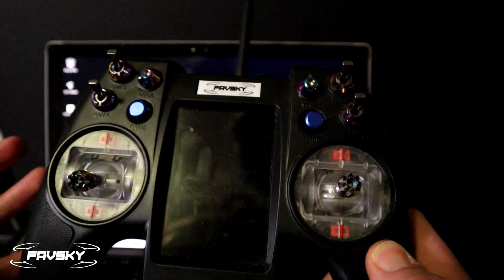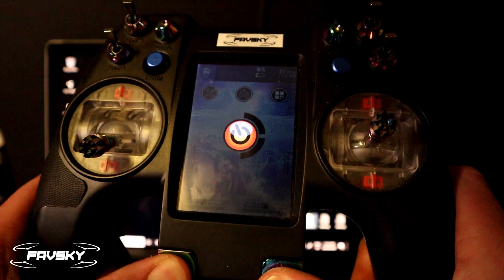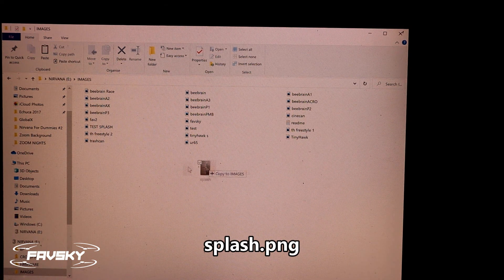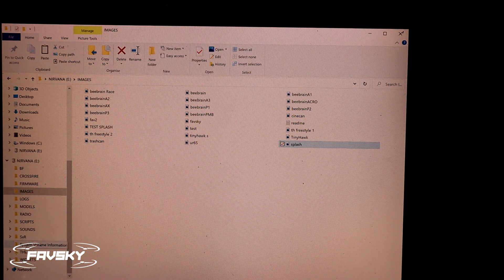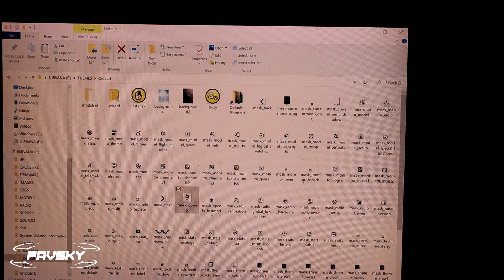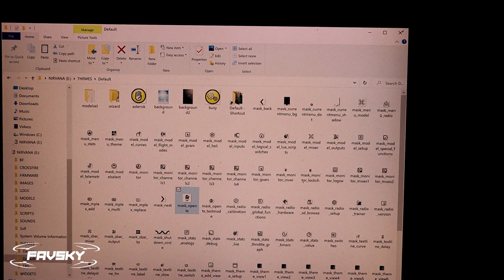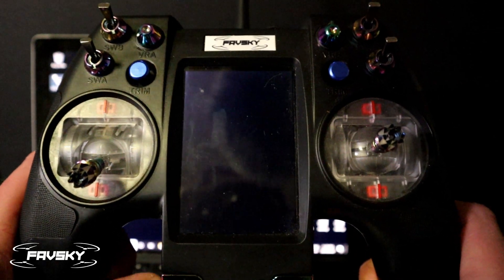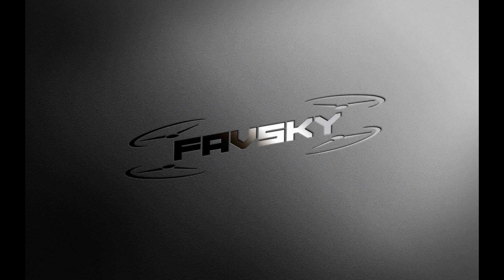How to change the splash (startup) image and OpenTX menu logo on the Flysky Nirvana (NV14)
Quick video showing how to change your splash image (the one that appears for a few seconds on startup as opposed to the background).

As well as how to change the OpenTX logo on the top left of the menu.